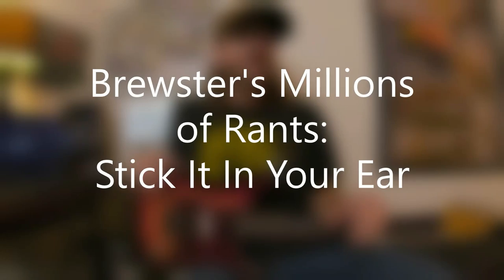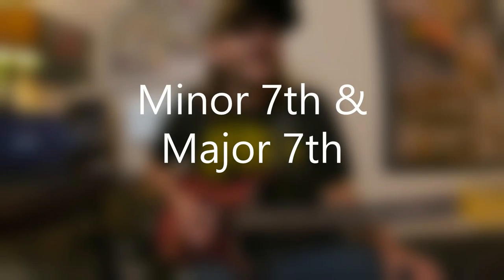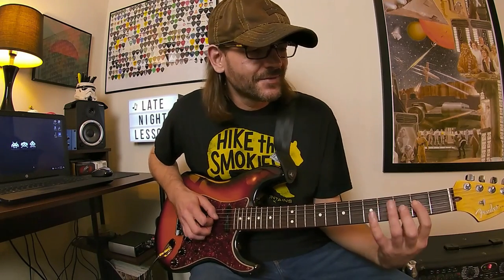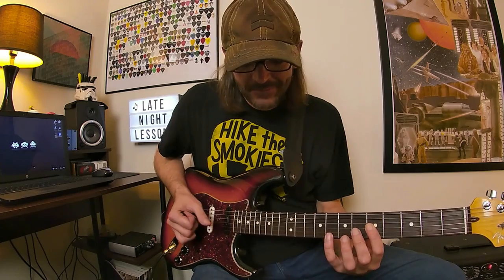Stick It In Your Ear (Ear Training Lesson)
Here's the next Brewster's Millions of Rants with 'Stick It In Your Ear' which is an ear training focused lesson/rant.
I've had a number of requests for an ear training lesson and I've also had countless students ask about this subject over the years in private lessons, so I figured it was time to share my take on this subject.

In my opinion, ear training and building a good ear is VERY important for any musician, but it seems that many guitarists neglect or avoid focusing on this topic and subject matter, mainly because it's difficult, confusing, and it's not always clear how to actually practice intervals, pitch recognition, and improving your ear overall.

This lesson focuses on breaking down the study of intervals on the guitar and introduces several ways of identifying and hearing the intervals separately using familiar and popular melodies, phrases, and songs that will help you remember how each interval actually sounds.

This is a very common avenue of study for all musicians and I feel that every guitarist would benefit greatly from diving into this area of music, interval study, ear training, and aural identification.
With a little patient practice, you'll hear music differently, be able to learn songs, melodies, and chord progressions just from hearing them, and so much more.